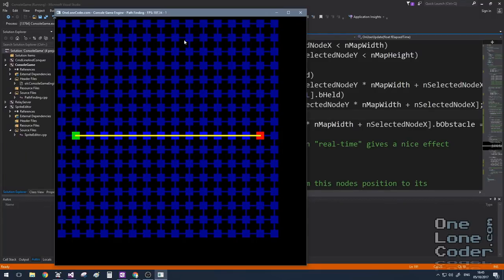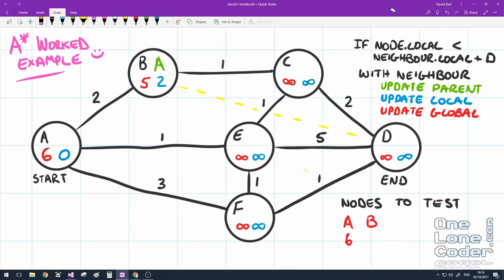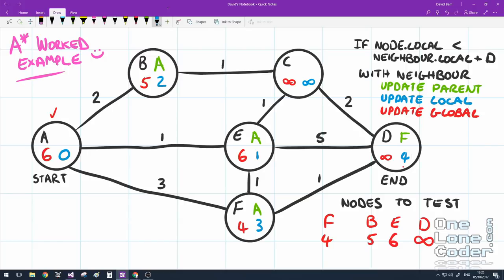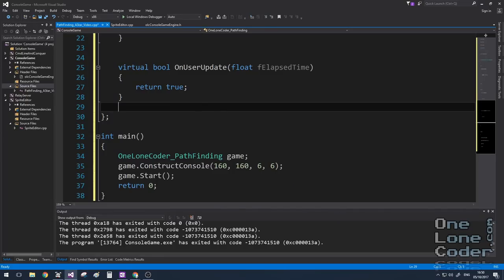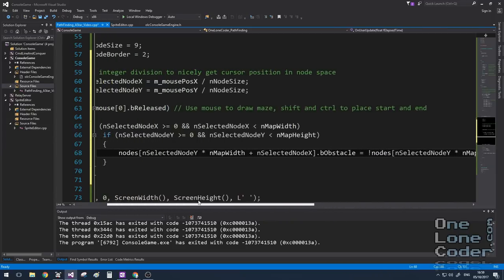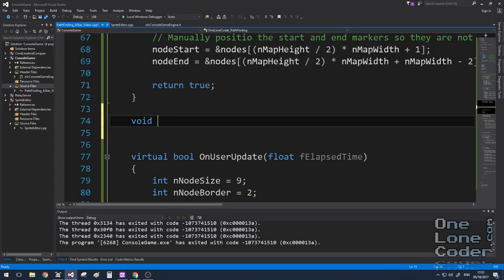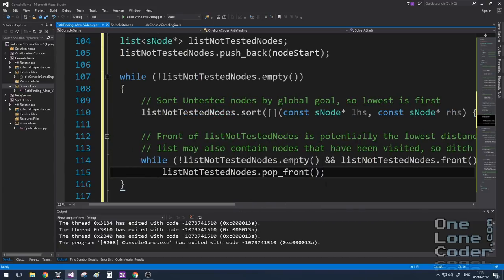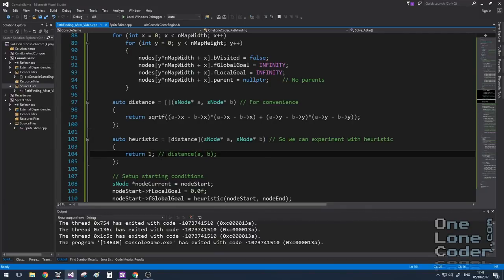Path Planning - A* (A-Star)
A tricky one to do a video about this, but here is an tutorial implementation of the A* path finding algorithm, programmed in C++, running at the command prompt.